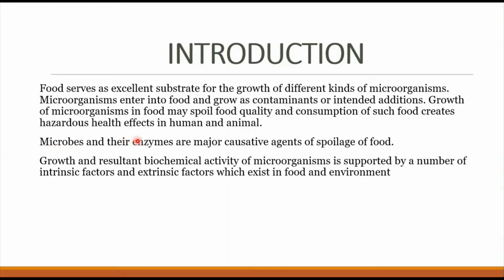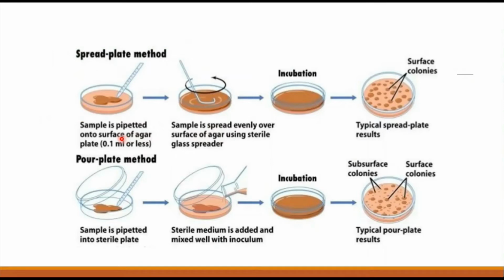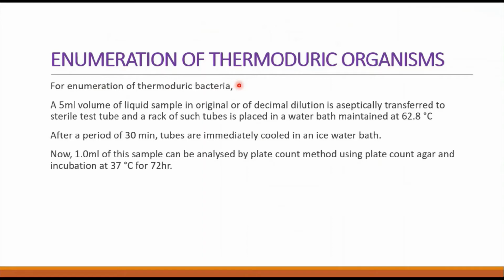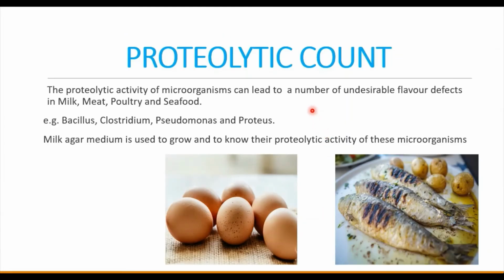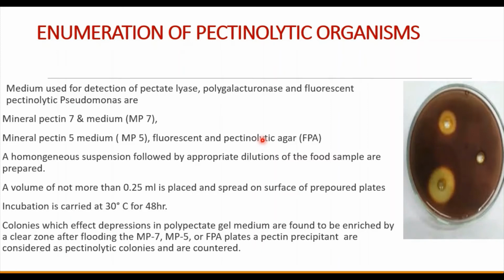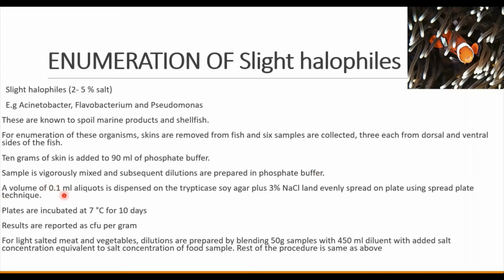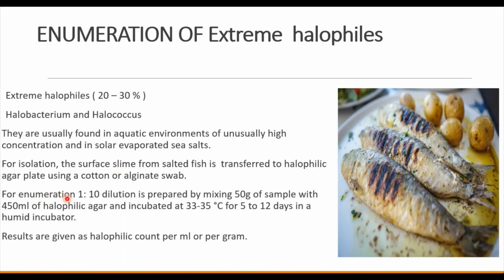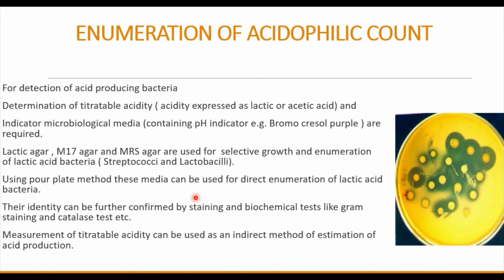SCREENING AND ENUMERATION OF SPOILAGE MICROORGANISMS - FOOD MICROBIOLOGY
DURGA MICROBIOLOGY, @durga microbiology, Durga microbiology, microbiology, food microbiology, FOOD SCIENCE, FOOD QUALITY,

This video covers " SCREENING AND ENUMERATION OF SPOILAGE MICROORGANISMS" in detail.

The next part covers "DETECTION OF PATHOGENS IN FOOD" in detail.